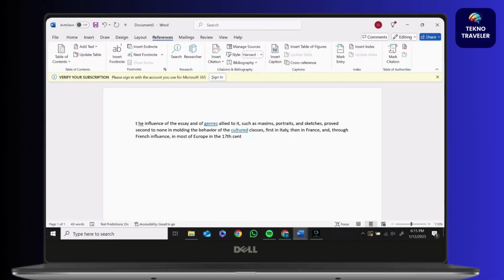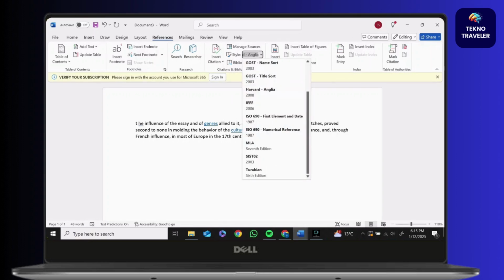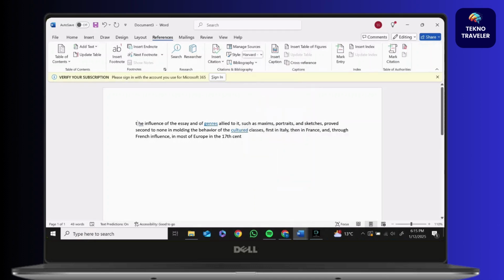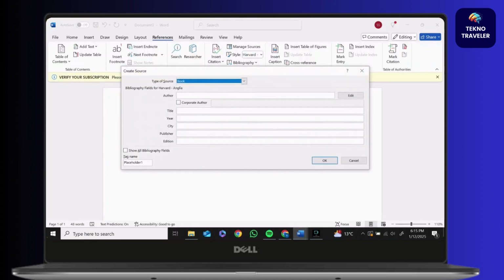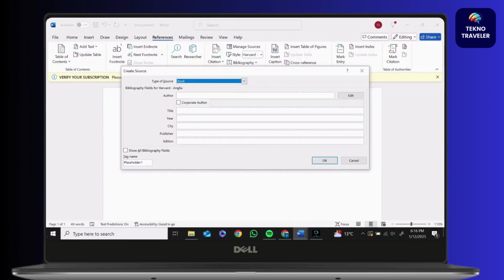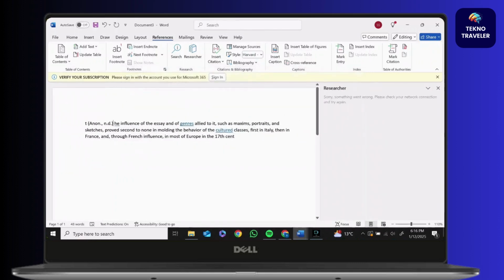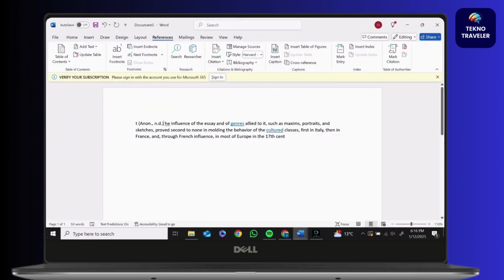How to Insert Citations in Microsoft Word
Welcome to our step-by-step guide on "How to Insert Citations in Microsoft Word"! If you're working on academic papers, research documents, or professional reports, proper citation is crucial. In this video, we’ll walk you through the process of adding citations in Microsoft Word with ease. From selecting the citation style to inserting sources and creating a bibliography, this guide will help you manage references effectively and save time on formatting.

What You'll Learn:
00:05 How to insert citations in Microsoft Word
00:20 How to choose a citation style in Word (APA, MLA, Chicago, etc.)
00:35 How to manage sources in Word
00:50 How to create a bibliography or reference list in Microsoft Word